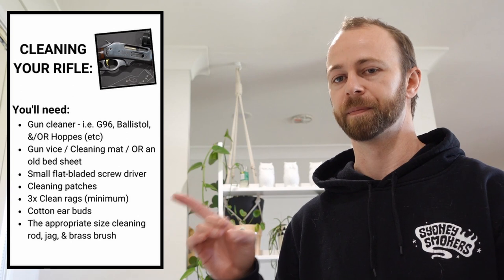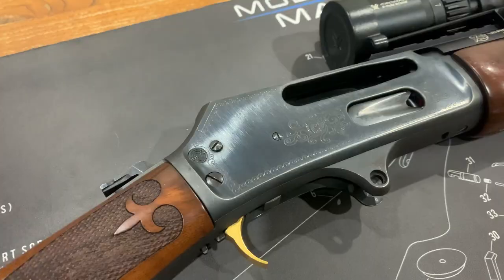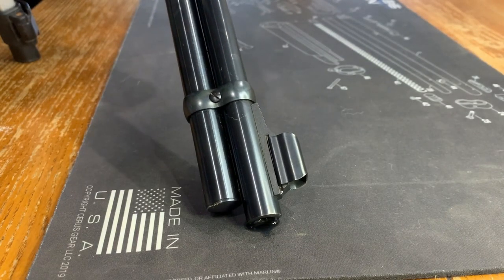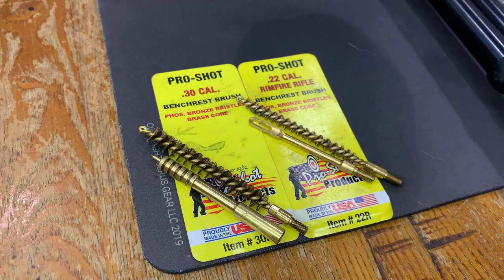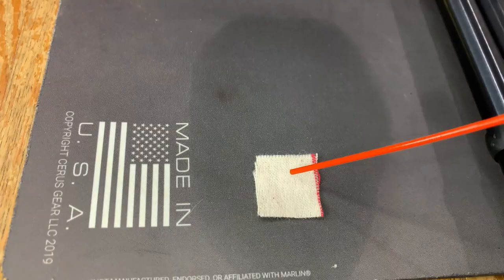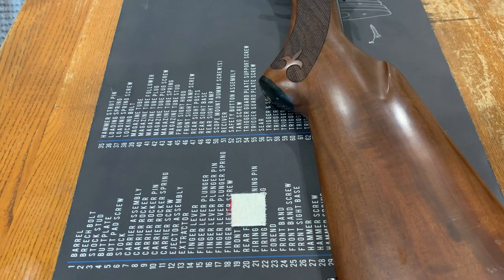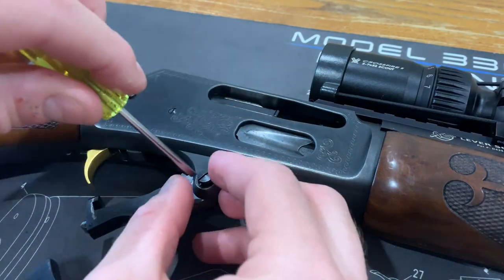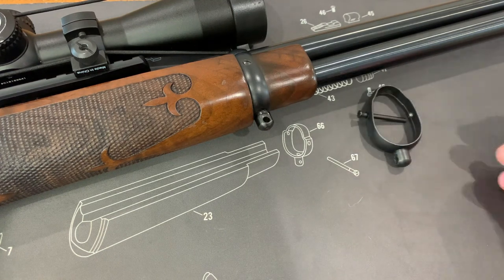How to clean your Marlin 'lever-action' rifle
In this video, I'll take you through the process of stripping down and cleaning your Marlin 'lever-action' rifle.